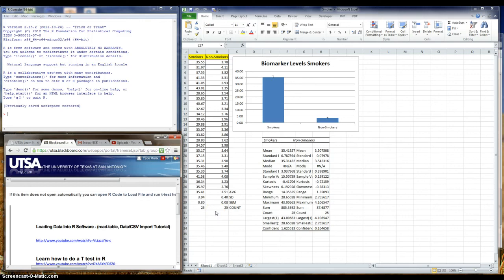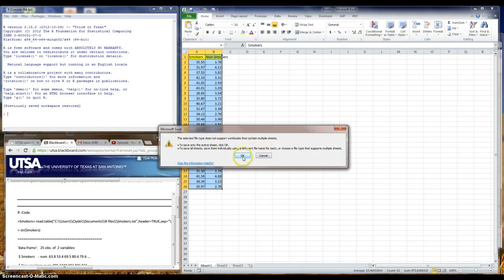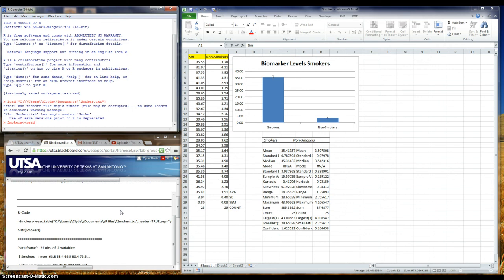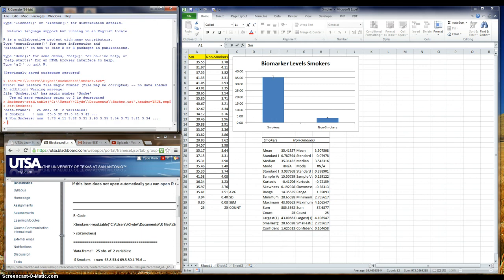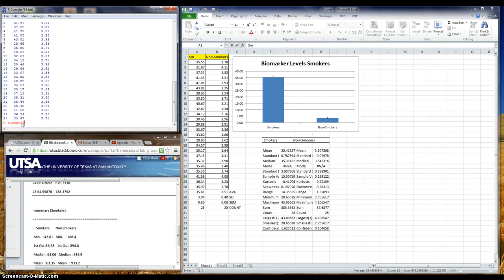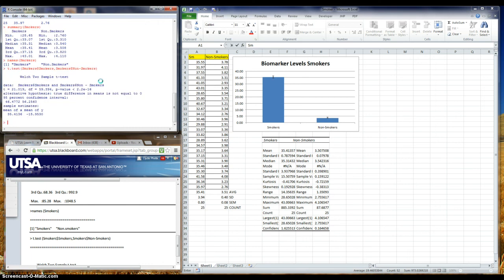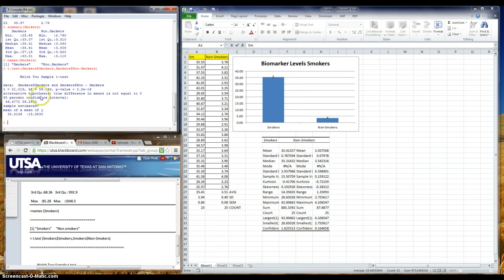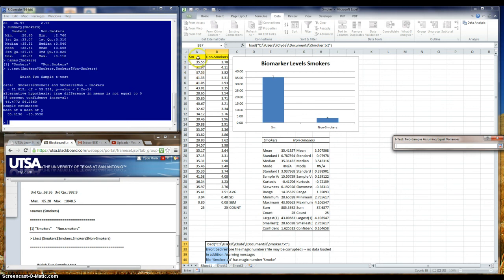t test in R statistics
This brief video demonstrates step by step how to take a two column data set from MS Excel into a tab delimited txt file; import that data table into R, perform a few tasks with R to reveal characteristics of the data table, e.g., descriptive statistics, and then to run a t-test.  I got started on showing how to do the t-test in Excel but ran out of recording time.  Try to figure out the rest in Excel by trial and error.